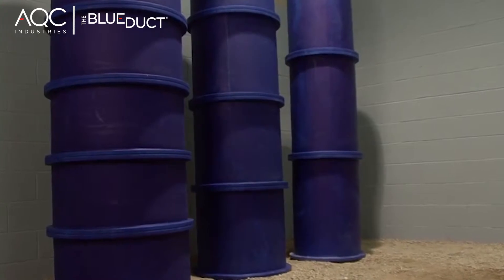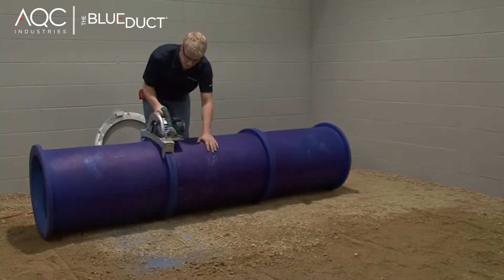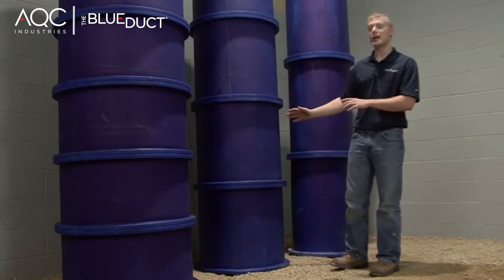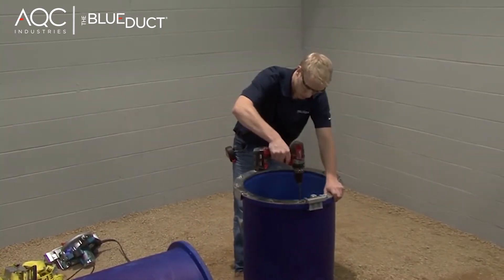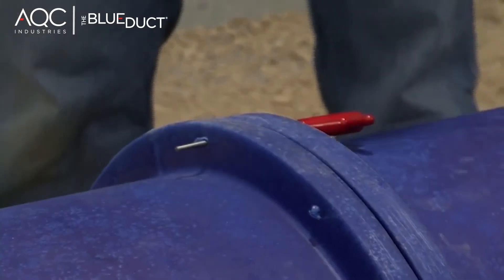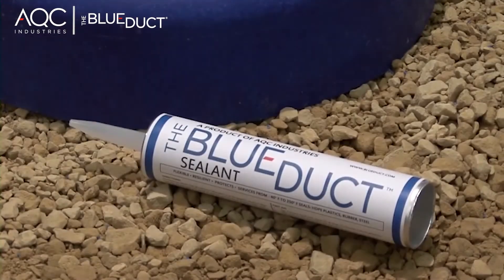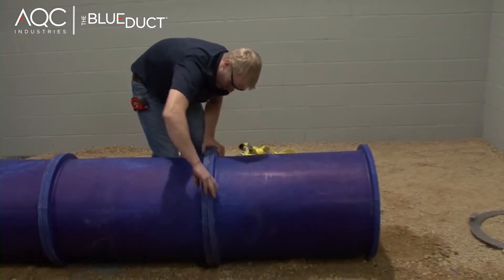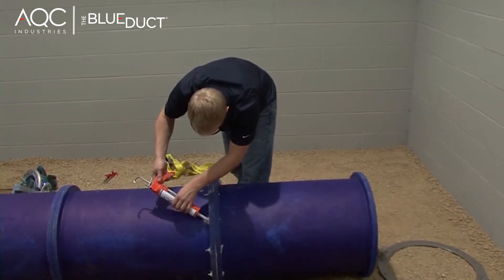#9 BlueDuct® Installation: Cut and Connect Flanged Duct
In this segment, we will show you how to cut and connect flanged ducts and fittings. Some of these components may include The BlueDuct® straight ductwork, elbows, and reducers that are flanged. The tools required, include a cordless drill with a 5/16-inch bit and a 7/16-inch drive. The drill will need an adjustable clutch set for 30 inch-pounds. We will also be using a circular saw with an attached guide, a drilling jig, a come-a-long strap, alignment pins, a caulk gun, The BlueDuct® Sealant and 3-inch stainless steel nuts and bolts. Be sure to review the CAD drawing for your project to ensure proper system layout and assembly. AQC Industries provides CAD drawings of The BlueDuct® underground duct system. The CAD drawing is interpreted from the engineer's drawings as a recommendation of the materials needed to complete a system. Please consult with the engineers, and other trade professionals before proceeding with the installation. Also, please verify that any needed elevation changes are properly documented on the drawing.This procedure will be the same for all BlueDuct® flanged components such as straight duct, elbow, reducer or others. You will notice that all of the flanges are manufactured with a recessed line down the middle. This will serve as your guideline for where you should cut the flange. Use the circular saw with attached guide to cut the duct along the midsection of flange. The number of flanges increases and the flange spacing decreases as the diameter of the duct increases for structural support. As a result, this design dramatically reduces the need for internal bracing. This is important to be aware of so that your flange doesn't land where a side saddle or lateral run is supposed to be. Our CAD drawings show The BlueDuct® system designed to minimize this occurrence. If you need to, cut a flanged part between the flanges. Please refer to the cutting non-flanged duct elbow and reducer video. Take one duct and place it over the other to align the holes. Use alignment pins to insert into the ducts. The alignment pins will ensure the proper assembly of ducts. Next, mount the drilling jig to the face of the flange. Use the 5/16-inch bit to drill new holes. Now remove the drilling jig from the flange.If the bolt holes do not align, use the alignment strap to accurately align the bolt holes. Use your black marker to create a line on both ducts. Separate the ducts before liberally applying The BlueDuct® Sealant. It is important to only use The BlueDuct® Sealant provided by AQC Industries. Your warranty will be invalid with any other style of sealant. Apply two beads of The BlueDuct® Sealant. It should be applied to both flanges and around each hole. The bead should be approximately ¼ inch in diameter. Make sure the application of sealant is generous. Now the ducts should be connected. Install a bolt into each individual hole. Once that is complete, use a cordless drill with a 7/16-inch drive to tighten the bolts that are 90 degrees from one another. Next, liberally apply The BlueDuct® Sealant to both side of the bolt to ensure a proper air seal. For proper backfill, The minimum burial depth of The BlueDuct® is 2 inches below the bottom of the slab. Prior to the slab being poured, the duct should be covered with a minimum ¾-inch bridge to protect it from traffic. The trench can be filled in with native soil. The inherent design of The BlueDuct® does not require the need for drain tile, pea gravel or concrete encasement. Refer to the project specifications for any job site requirements. AQC Industries requires all installing contractors to be properly trained and certified. We offer free webinars each month. Please visit BlueDuct.com for details.